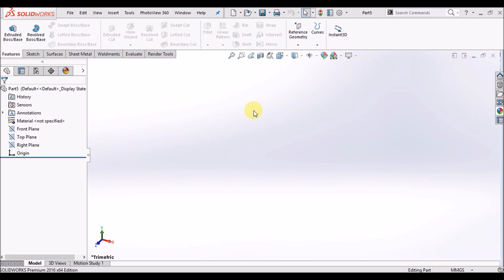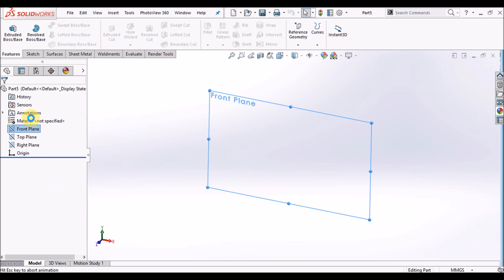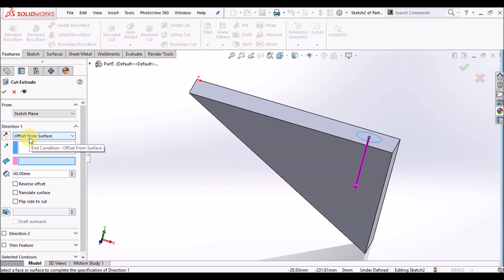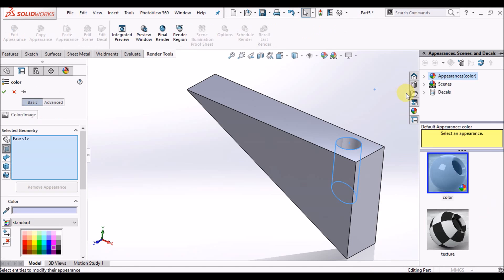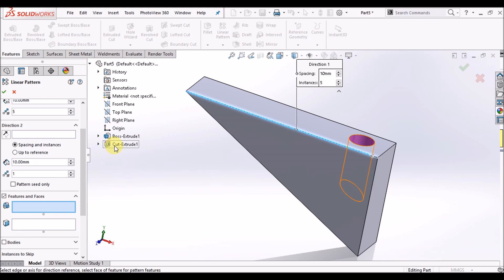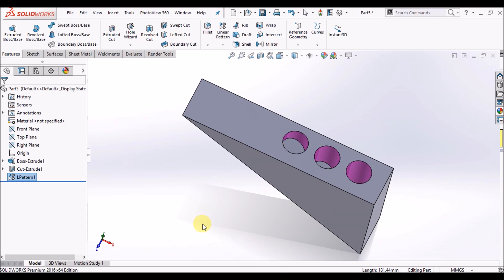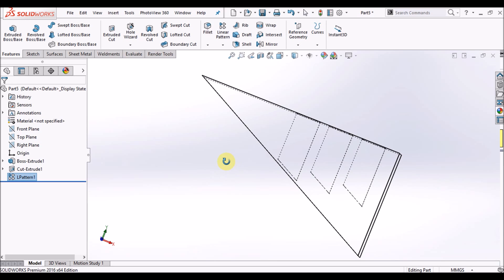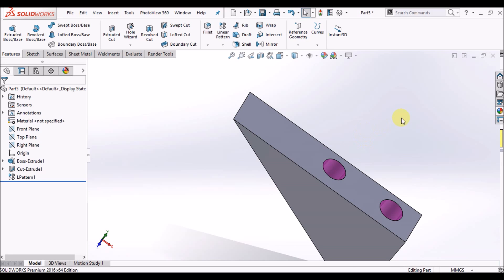Solidworks Tutorial #3 | Linear pattern in 3D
Learn Linear Pattern In SolidWroks In BEST way, 2017.
 ALL OPTIONS

Geometry Pattern

Propagate Visual Properties

Instances to Skip

Vary Sketch

Solidworks

Design

R&D

3D Modeling